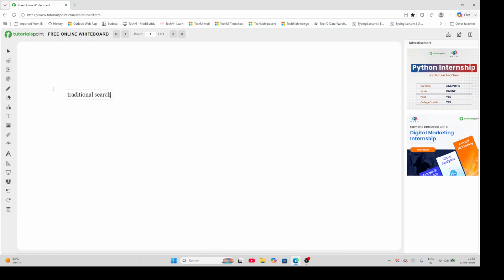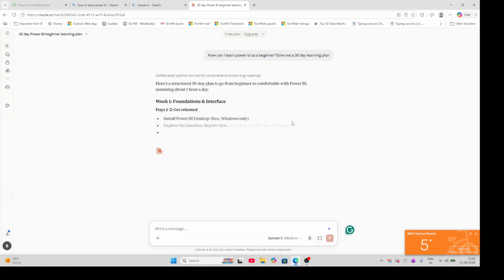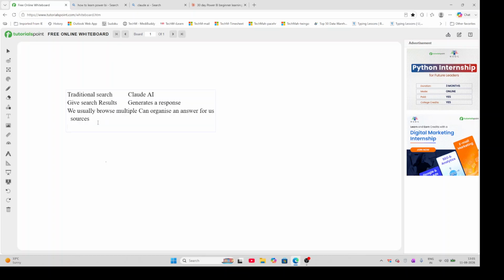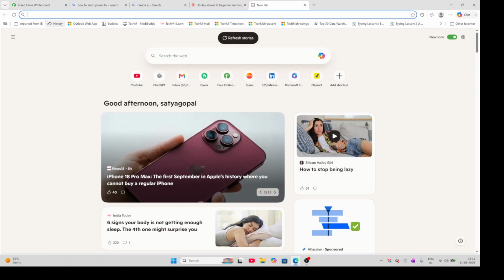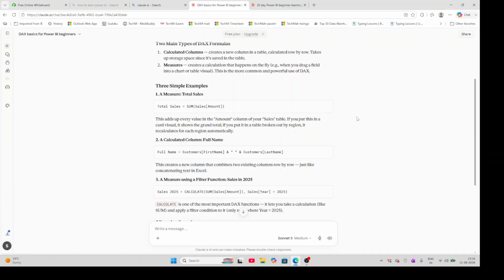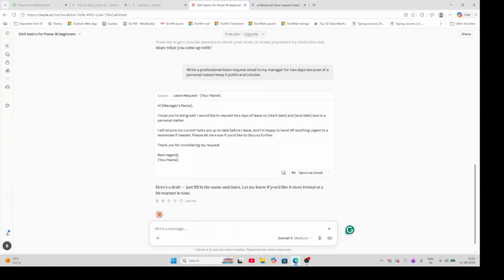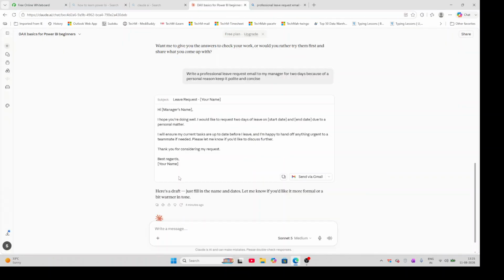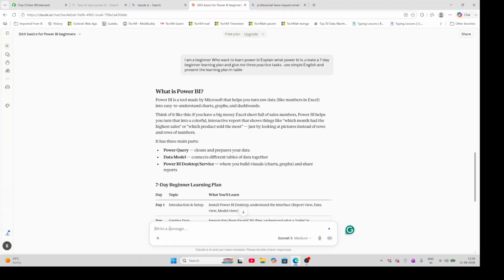Claude AI vs Traditional Search 🔥 Which One is Better? | Day 3 | Claude AI Tutorial in Telugu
Welcome to Day 3 of the Claude AI Complete Tutorial! 🚀

In this class, we will compare Claude AI with Traditional Search and understand how they are different.

📌 In this class, you will learn:
🔎 What is Traditional Search?
⚔️ Claude AI vs Traditional Search
🧠 How Claude AI understands context
📚 How traditional search works
⏱️ Which one can save more time?
💡 Practical examples
🎯 When to use Claude AI and when to use Traditional Search

This tutorial is explained completely in English and is suitable for beginners.

If you are new to Claude AI, this series will help you understand Claude step-by-step and learn how to use it effectively.

Day 3 – Claude AI Complete Tutorial 🚀